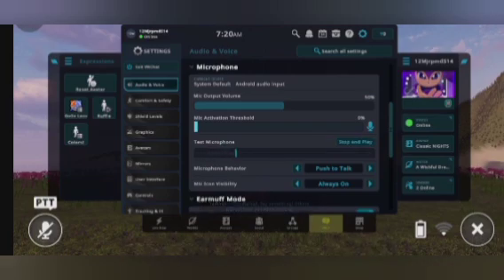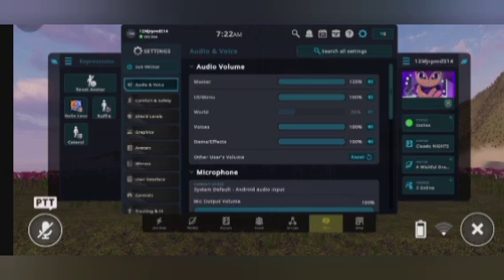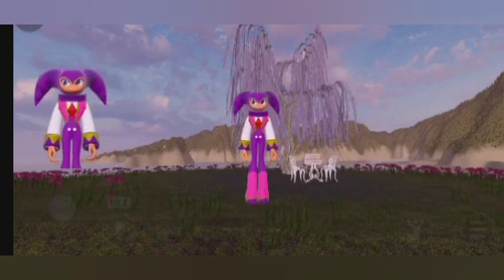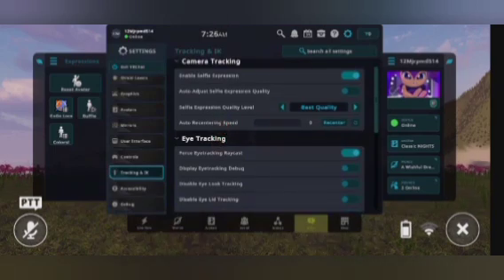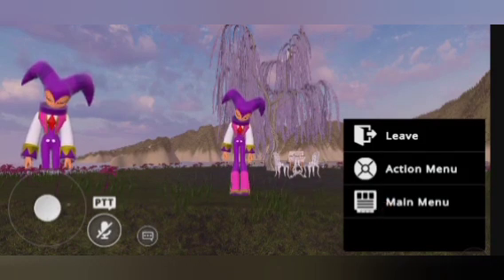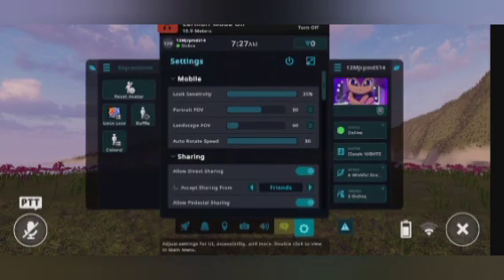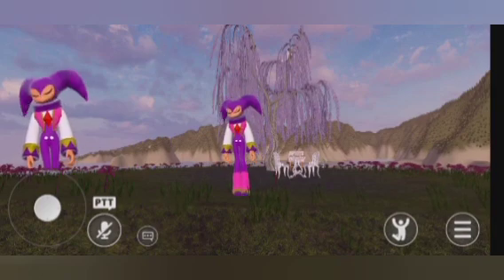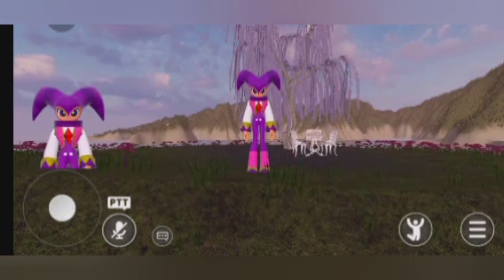Part 8 - My VrChat Mobile Tutorial Video RA-68-P-8-10 - RAP-68-P-8-10 - 01.26.2025.1M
HI Folks, I film, edit, and post a new video. This video is regarding to my 1st few VrChat Mobile Tutorial Videos, I opt to film these few videos due to not seeing that much VrChat Mobile Tutorial videos, only few so far. These 1st few VrChat tutorial videos are of the basic showing of the controls, menus, user interfaces, options, avatars, worlds, settings, features, and tons and so on thus far. I I joined VrChat since early September of 2025 due to me loving to get avatarsof my favorite fictional characters and explore many different worlds with some fun and joy ( AND also be wary and careful with some of the bad, nasty, and mean things and doings in there thus far ), I got a few months of experience in playing it with some learning via trial and mishaps and I enjoy being in it compared to Roblox so far. I wish and hope that my own few VrChat mobile tutorial videos may help anybody to play in VrChat on mobile, whether to jump in for the fun and social elements of it, or try it out before planning to get either a computer or VR Headset, to eventually learn and create things there such as avatars, props, worlds, stories, and entertainment, or any other neat reasons to try and play in VrChat so far.
Later Folks, Thanks For Viewing My Own Video. And you also have the rights, freedoms, and choices to stash / preserve / store / archive this video for lost media prevention intents with my credit of making my own videos you choose to stash on the internet please. 🌈 🖤🩶🤍💖❤️🤎🧡🩷💛💚💙💜 🎨💎
TAGS